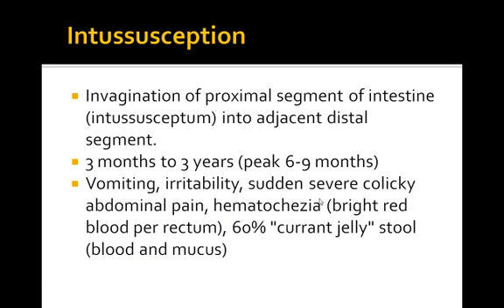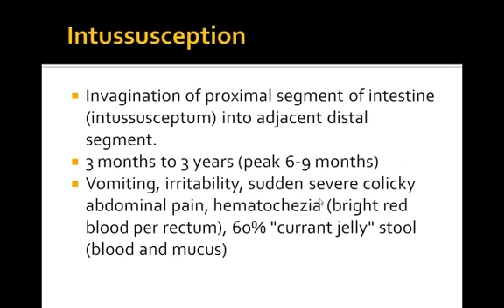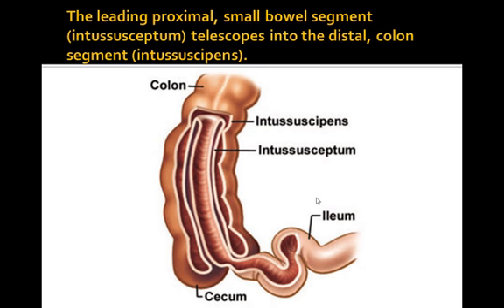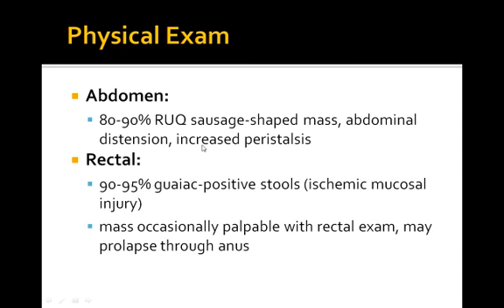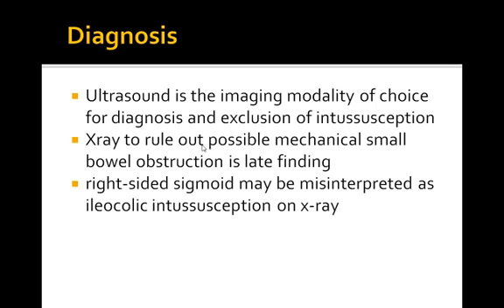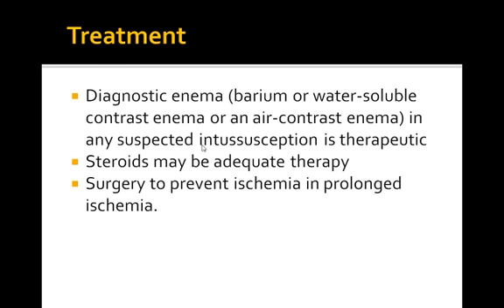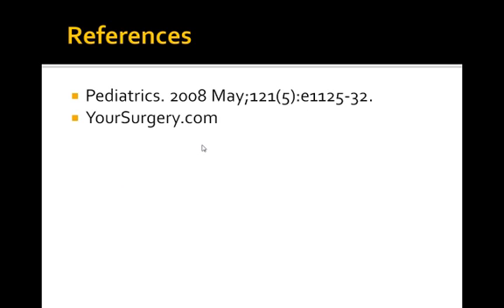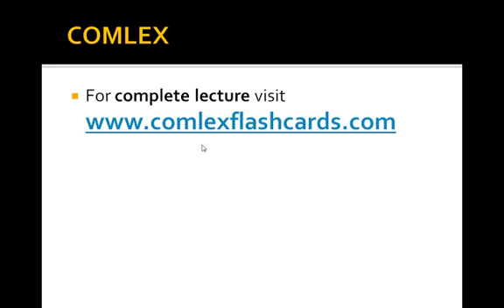COMLEX Minute Intussusception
An intussusception is a medical condition in which a part of the intestine has invaginated into another section of intestine.